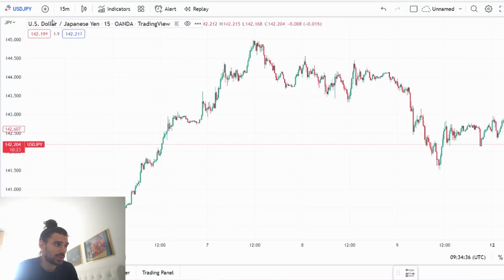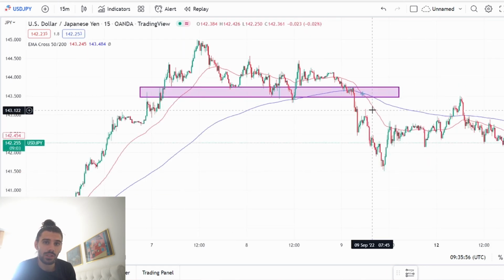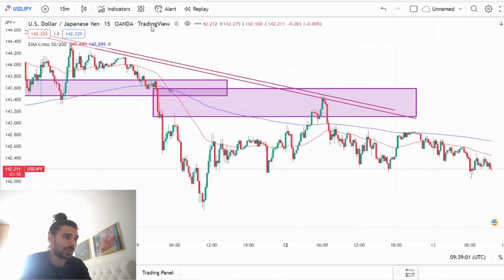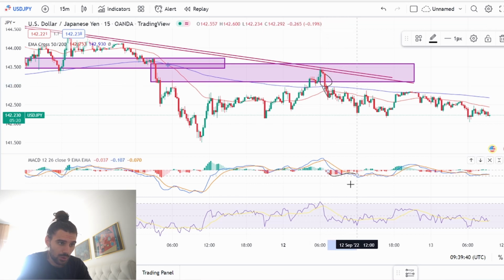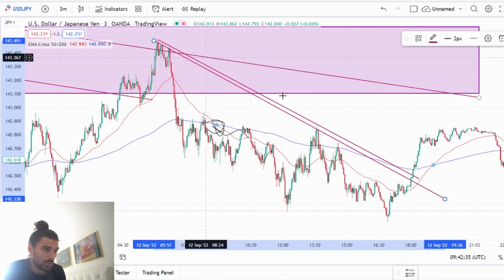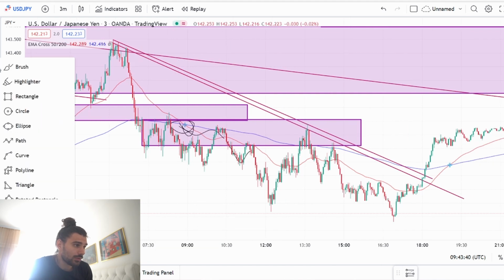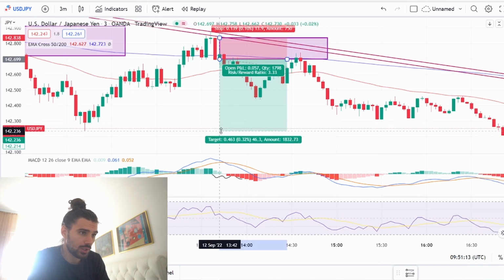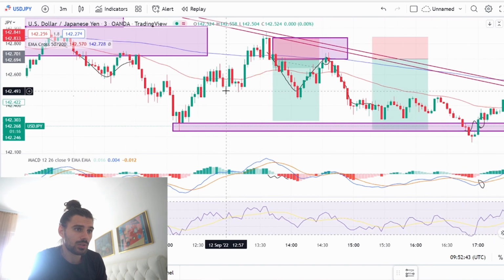The Best 3 MIN Trading Scalping Strategy To Make Money With Forex And Crypto